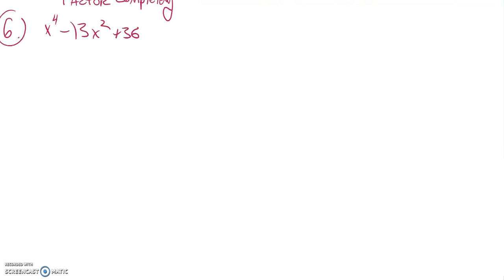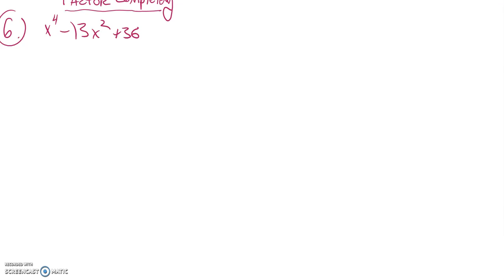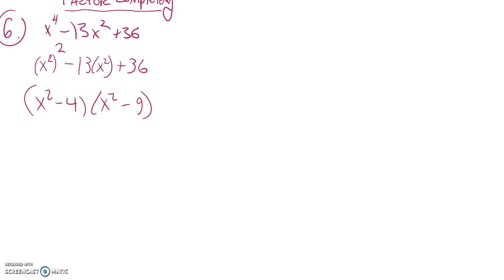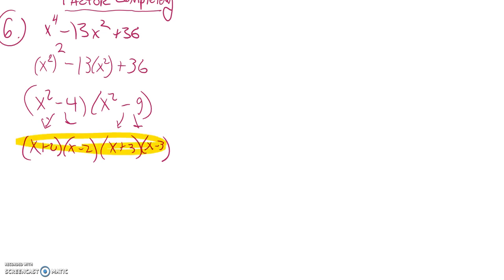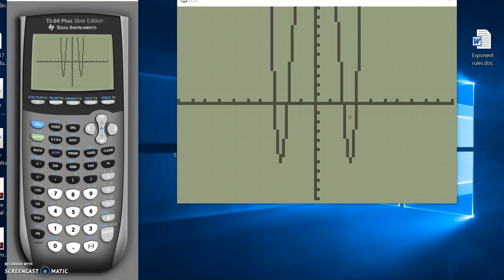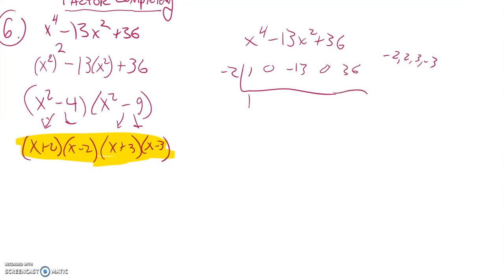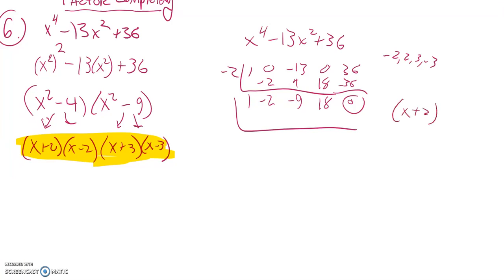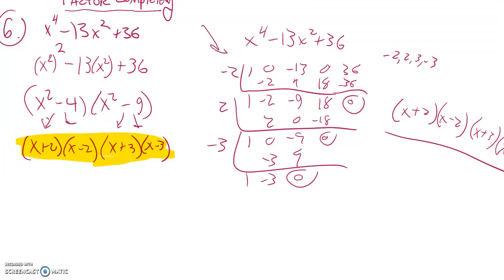m141 pract test1 06 s18